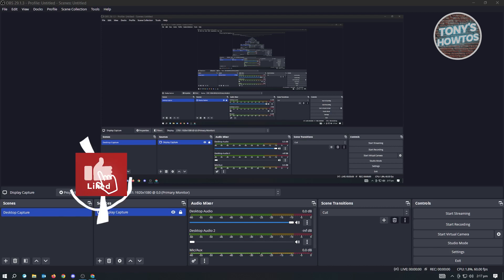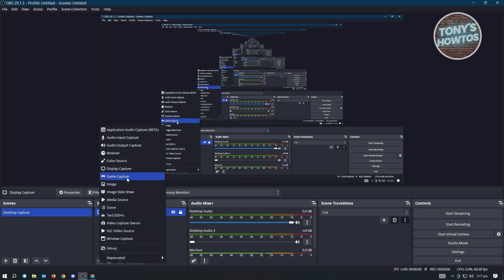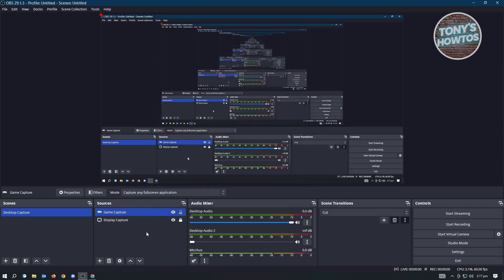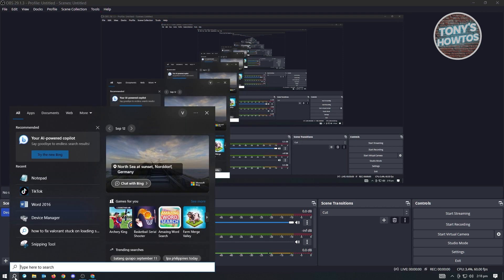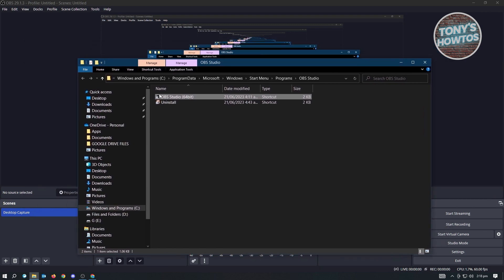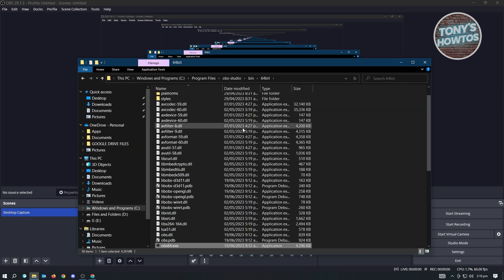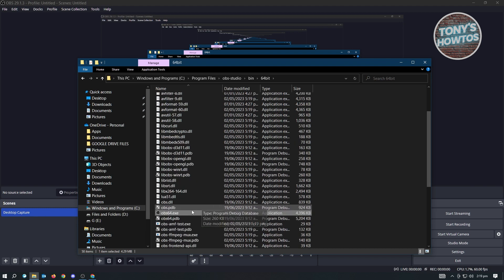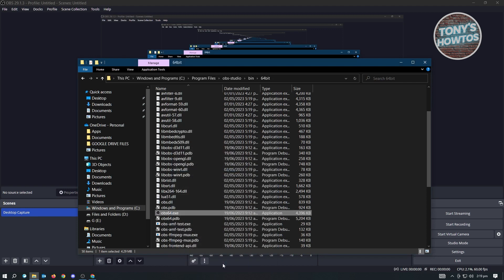How to Fix OBS Studio Black Screen Game Capture (2026)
In this video I show you how to fix obs studio black screen game capture in 2026. The quick and easy tutorial how to fix obs black screen windows 10. Do you want to know how to fix obs lag recording roblox in 2026? Yes? Great!

This is a step by step instruction on how to fix obs black screen game capture. This is valid for iPhone models 8, X, XS, 11, 12, 13, 14 or higher with iOS 17, 16, 15, 14, 13, 12 and earlier. This is valid for Huawei, Samsung, Google Pixel, Xiaomi and other phones running Android version 11, 12, 13, 14. This is valid for Windows 7, 8, 10, 11. This is valid for Mac.